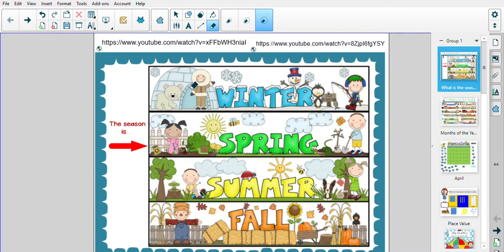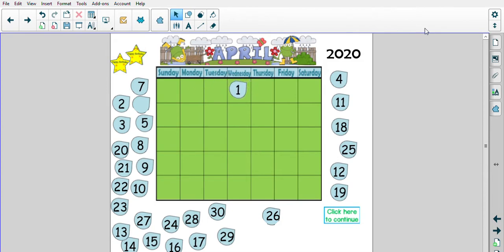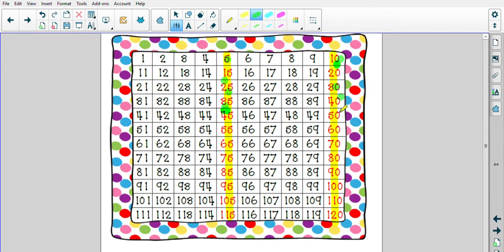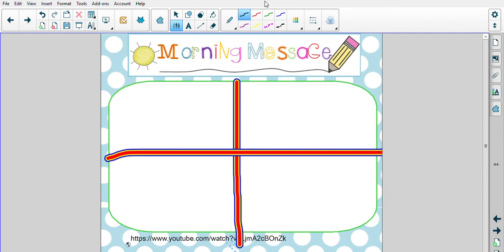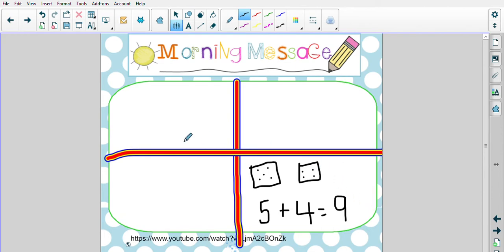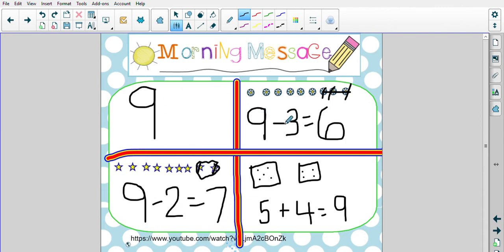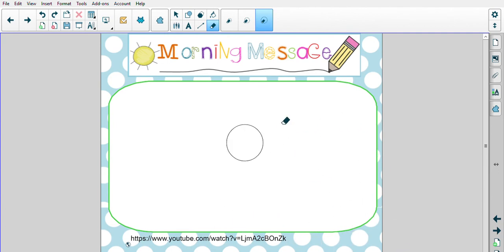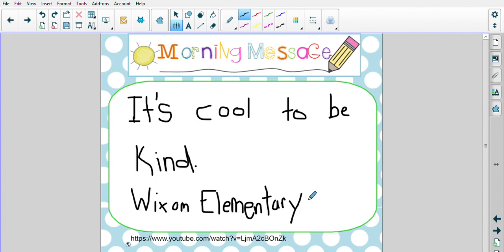Morning Message April 1, 2020